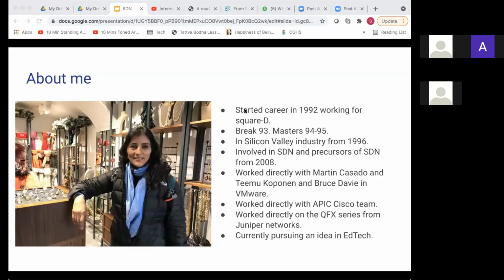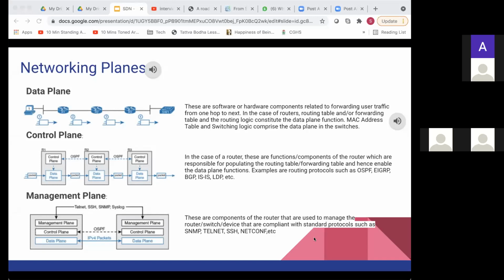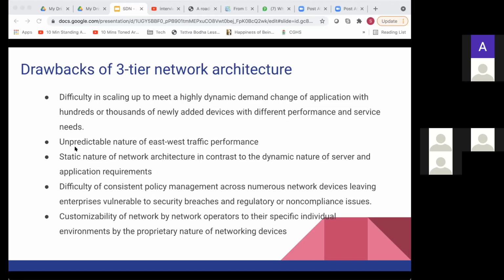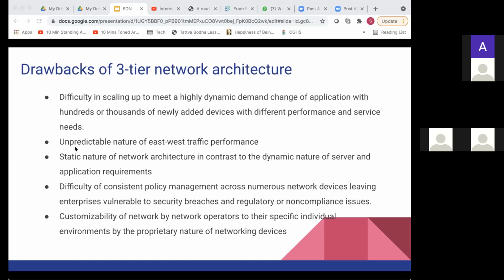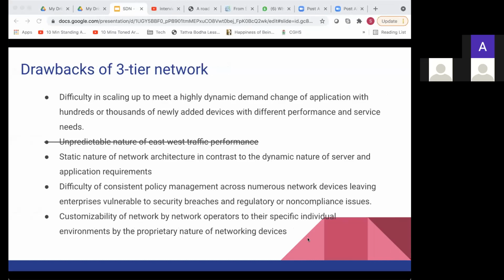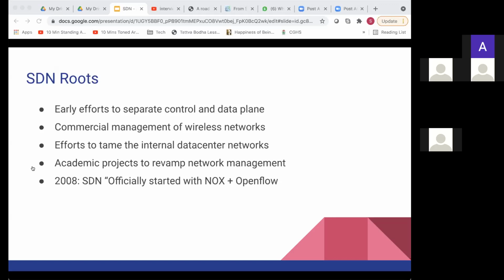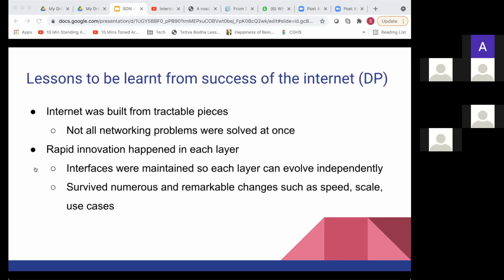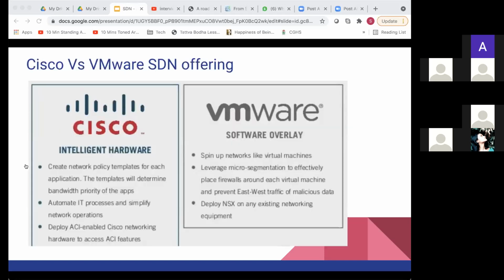SSN - Second cyber security workshop : Software-Defined Networking